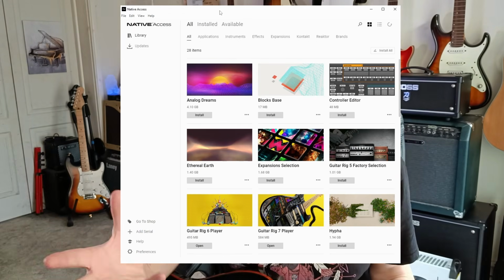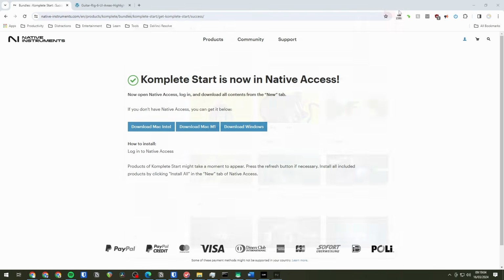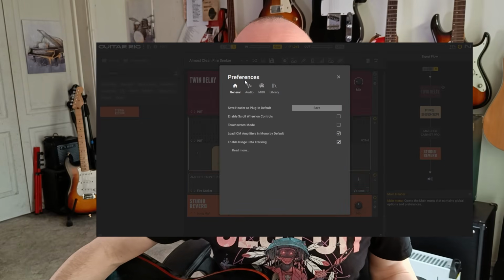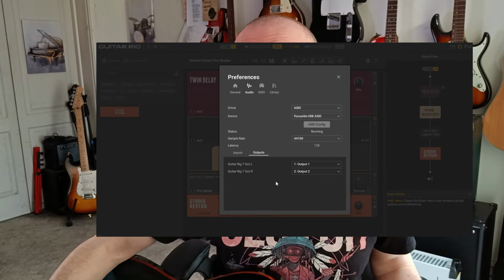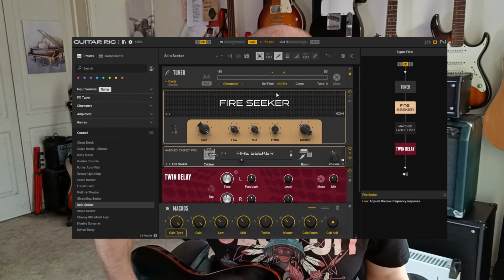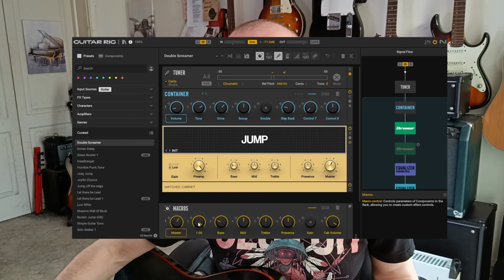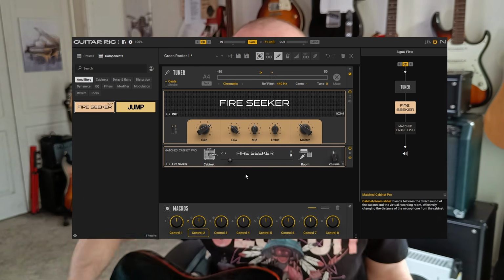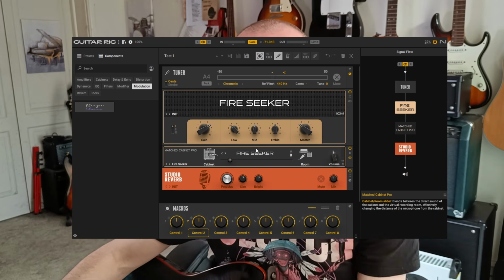Guitar Rig 7 Player Quick Start: Get up & running in minutes!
The free Guitar Rig 7 player is an amazing amp sim that costs nothing. It can be a little tricky to use at first though, especially if you have never used an amp sim before. This video quickly takes you through the basics, aiming to get you playing your guitar through Guitar Rig as quickly as possible.

00:00 Intro
00:38 Download & installation
01:51 Standalone vs plugin mode
02:23 Physical connections
02:55 Setup Guitar Rig
04:48 Using presets
05:45 User interface panes
06:50 Creating your own sounds
08:27 Saving presets

These are some products that Home Music Creator uses and recommends; you may find them useful for your home studio...
Focusrite Scarlett Solo audio interface
Sony MDR7506 closed back headphones
Shure SM57 dynamic microphone
AKG K702 open back headphones

The Home Music Creator YouTube channel helps amateur musicians to create music.
Please also check out the website - homemusiccreator.com.

Home Music Creator is run by Paul Douglas. Here are links to his music...

Paul also plays guitar, keyboards and sings in the Blind Pig Truffle project...